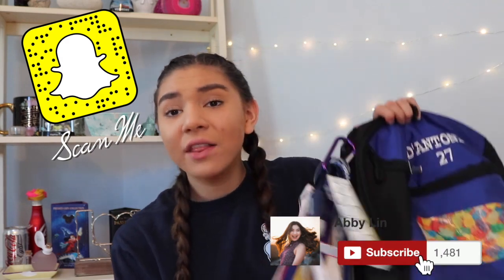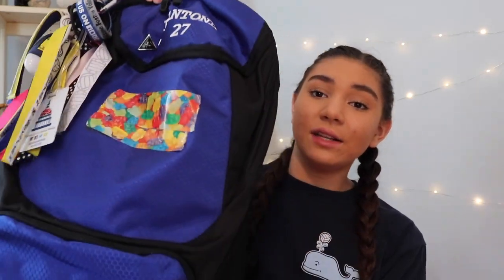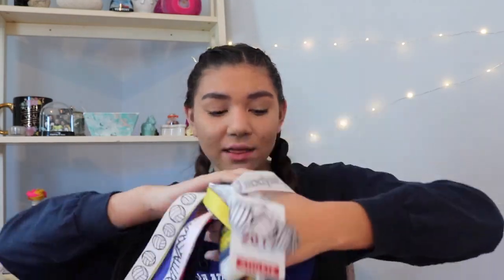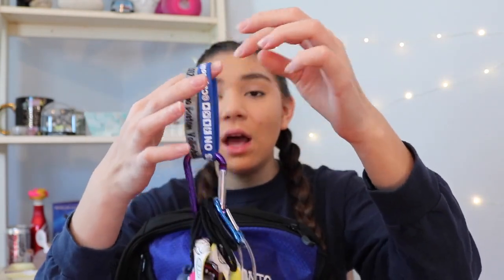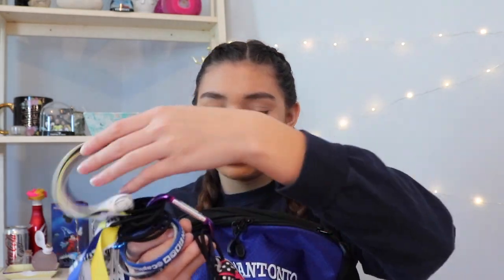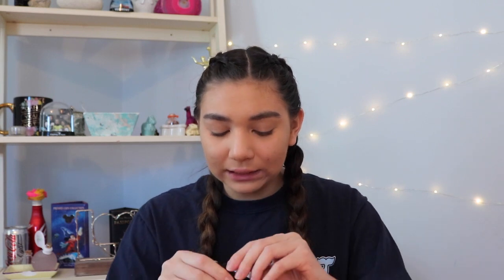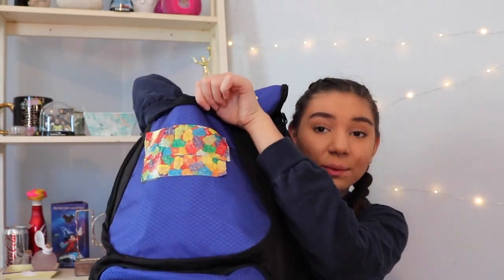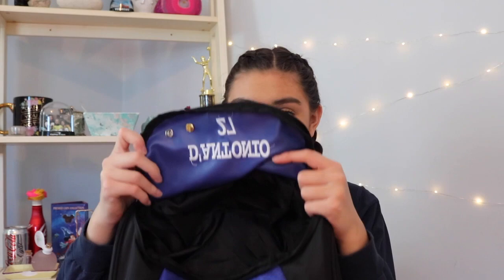What's In My Volleyball Bag 2018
Song: Ukiyo - Fast forward
FAQ's
Age: 15
Grade: 10th
Camera: Canon Rebel T7i
Editor: FCPx
lighting: Natural
ATTENTION COMPANIES: If you are a company interested in working with me or wanting me to review a product, please email
FTC: This video is not sponsored and all the opinions are my own and true.